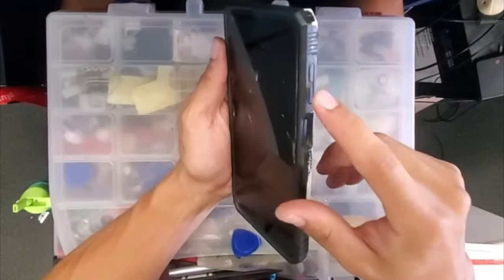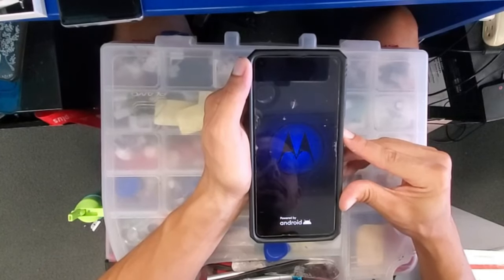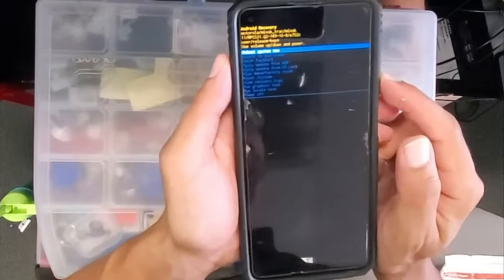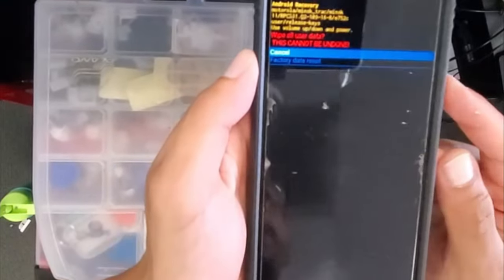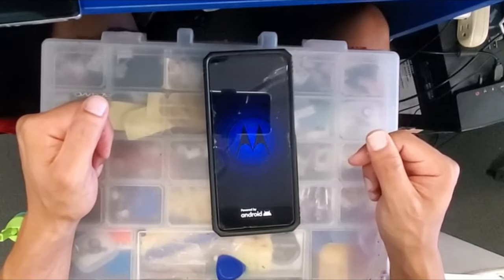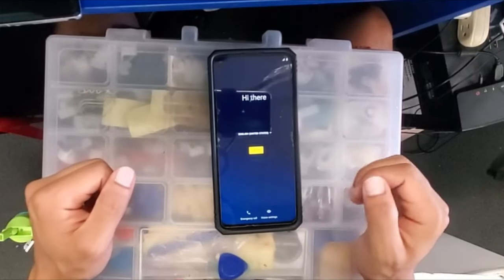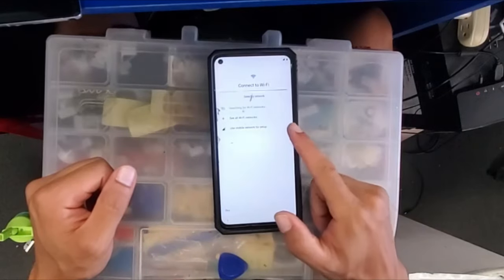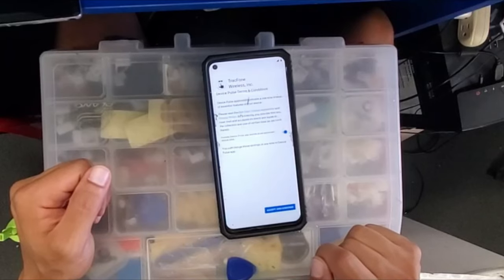How to factory reset Moto G Stylus forgot password PIN step by step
How to DIY Hard Reset your Moto G Stylus factory reset, forgot Password, Pattern Password Easy FREE
What's up guys this video is a tutorial how to do HARD RESET on MOTO G Stylus  and for most Motorola if you forgot your password pin or patterns,  this video will help many viewers in order to motivate me back to upload more video Please don't forget to CLICK LIKE and SUBSCRIBE to receive notifications anytime i upload new videos🙏  🙏🙏

👇Tools used in this video 👇:
Camera used in this video g7 mark 2
Tripod camera